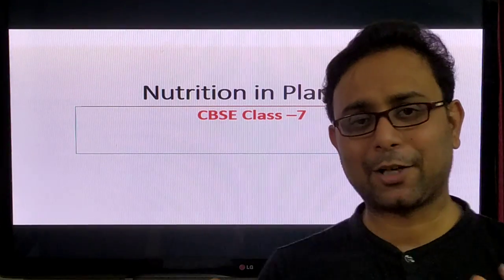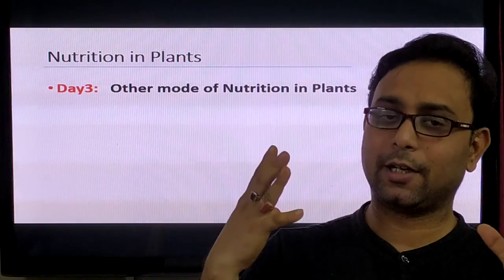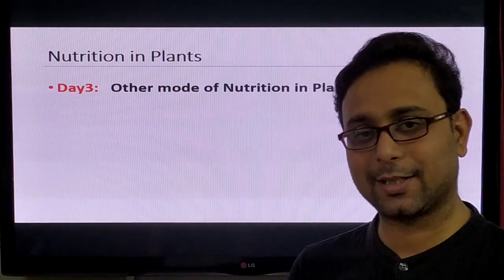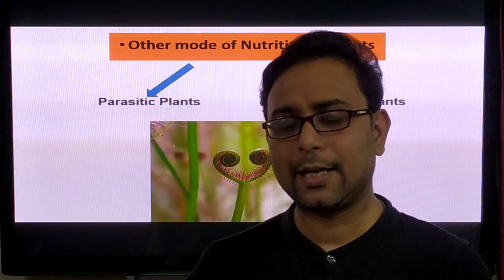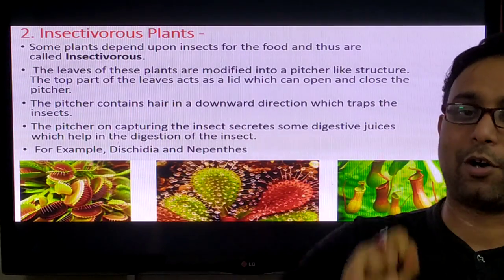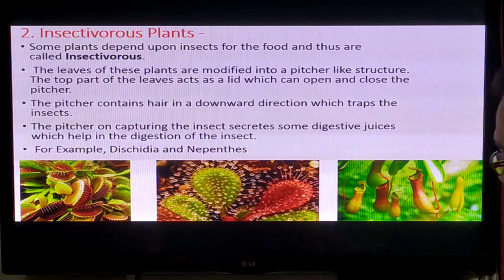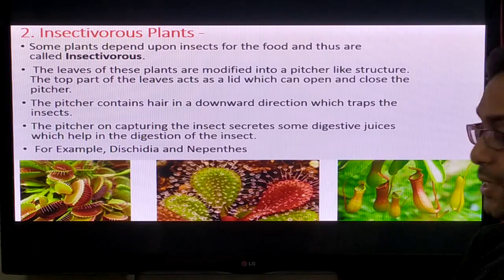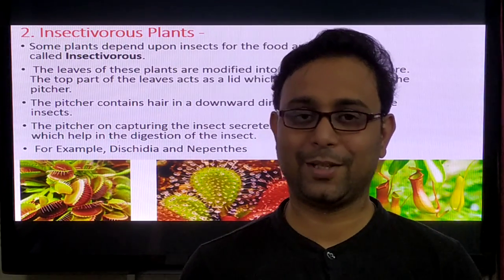CBSE Class 7 : Nutrition in Plant ll Day 3 By Arunavasir